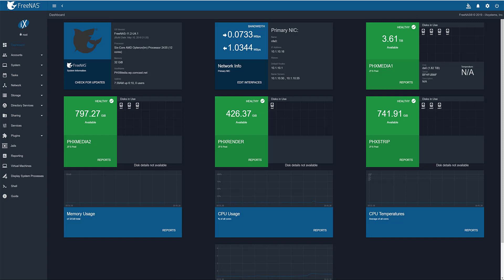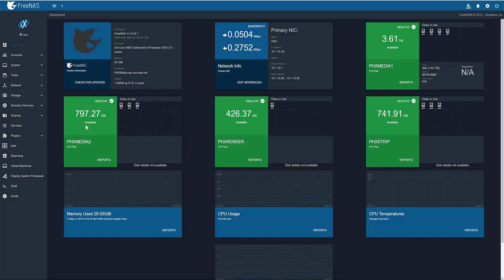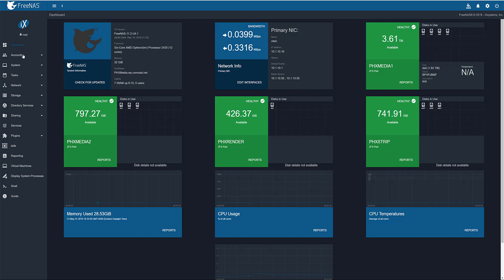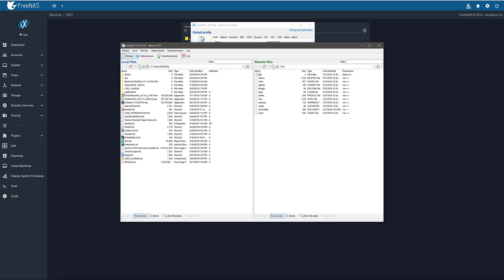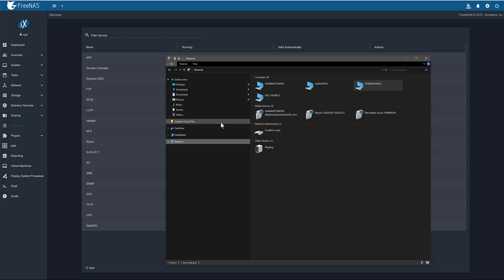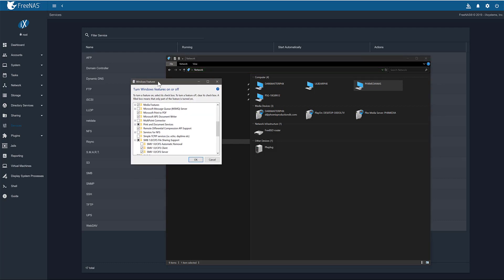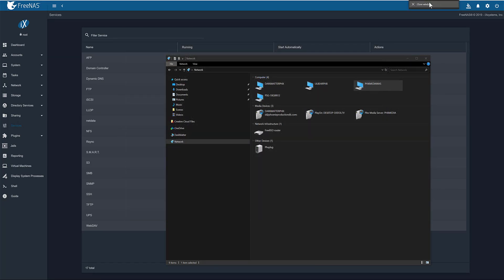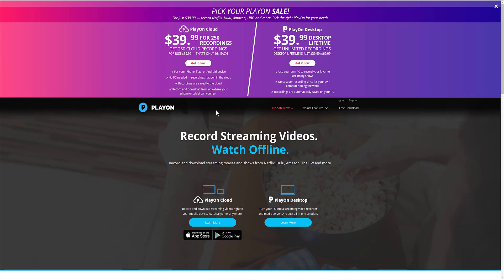SMB fix for Freenas 11.2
Are you having issues starting SMB services for freenas? Lets fix it together witha bit of permission changes